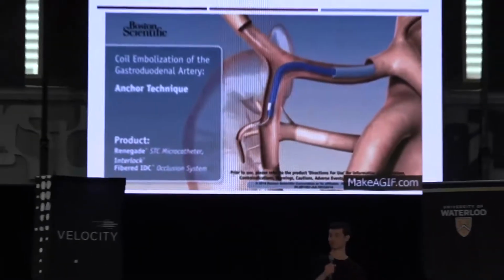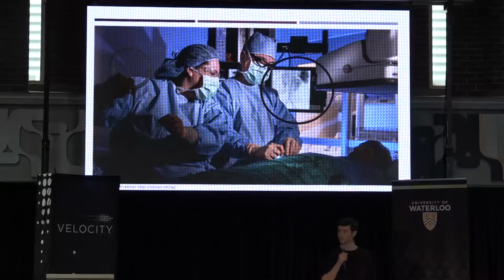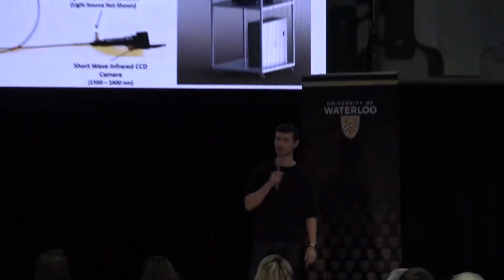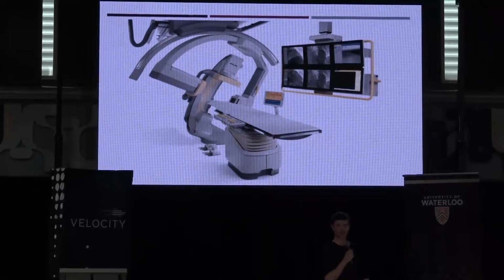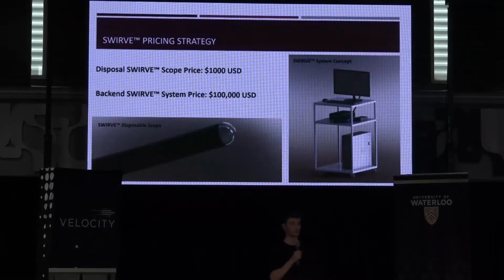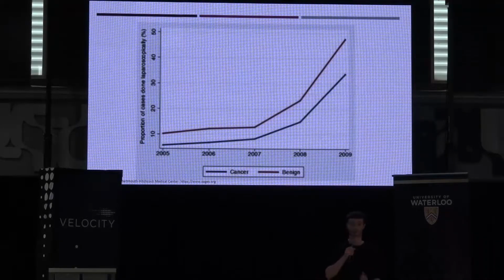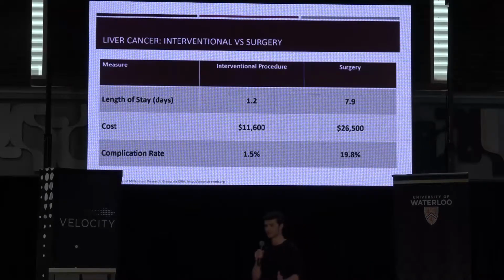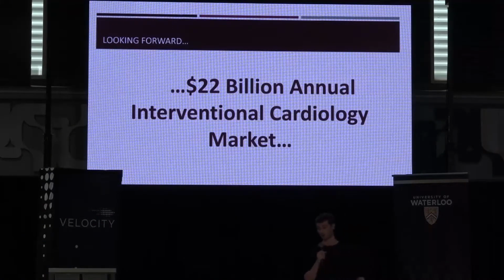Vena Medical - Velocity Fund Finals $5K Winter 2017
Vena Medical is creating an endoscope to provide a real-time navigational perspective for physicians, to make interventional procedures faster, easier, and safer for both patients and physicians.